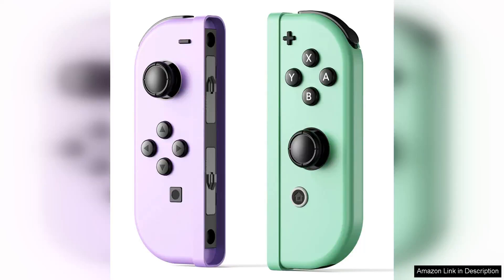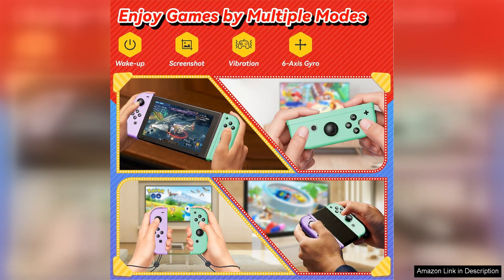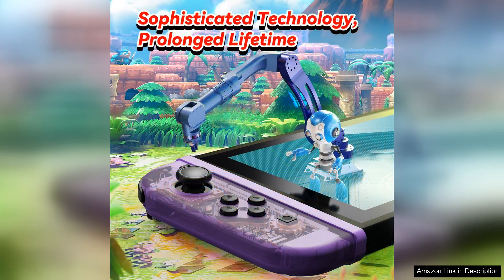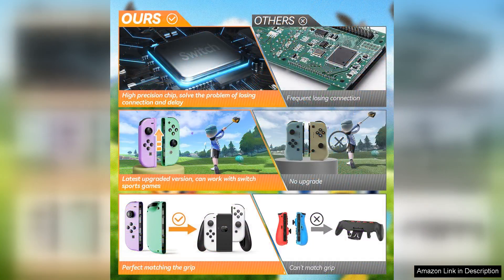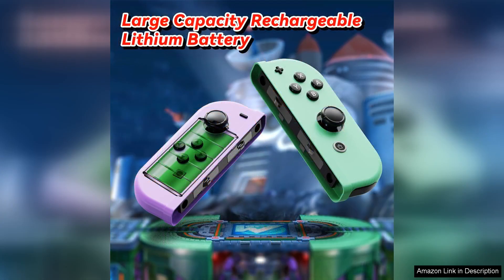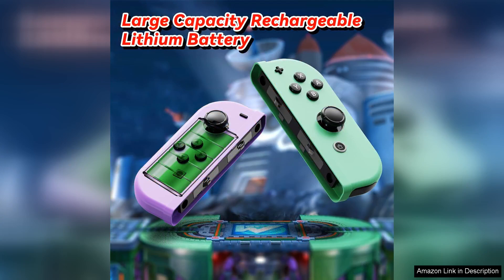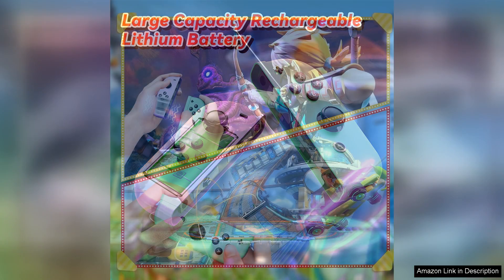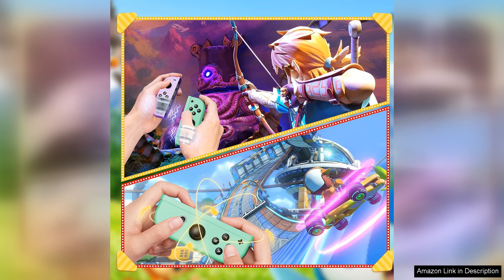for Nintendo Switch Controllers Replacement for Switch Controller Support Wake Review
I recently purchased the Replacement for Nintendo Switch Controller with support for wake-up, screenshot, and motion control features, and I have been extremely impressed with its performance.
The controller feels comfortable in my hands and is very responsive, making gameplay smooth and enjoyable. The wake-up feature is a game-changer, as I can easily power on my Switch and start playing without any hassle. The screenshot function is also handy, allowing me to capture my favorite moments in-game with just a simple press of a button.
The motion control capabilities are another highlight of this controller. Whether I'm playing racing games or action-adventure titles, the motion controls add an extra layer of immersion to my gaming experience. The precision and accuracy of the motion controls are impressive, enhancing gameplay and making it even more engaging.
One of the best things about this controller is its compatibility with a wide range of games. I have tested it with various genres, from platformers to shooters, and it has performed flawlessly across the board. The controller's button layout is intuitive and easy to use, making it suitable for gamers of all skill levels.
The build quality of the controller is also worth mentioning. It feels sturdy and well-made, ensuring that it can withstand long gaming sessions without any issues. The battery life is impressive, lasting several hours on a single charge, which is perfect for extended gaming sessions or on-the-go play.
Overall, I highly recommend the Replacement for Nintendo Switch Controller with wake-up, screenshot, and motion control support. It offers a premium gaming experience at a reasonable price point, making it a fantastic investment for any Switch owner. Whether you're a casual gamer or a hardcore enthusiast, this controller is sure to enhance your gameplay and take your gaming to the next level.